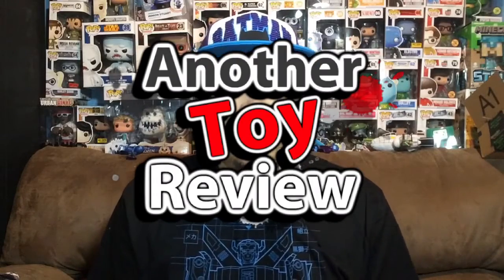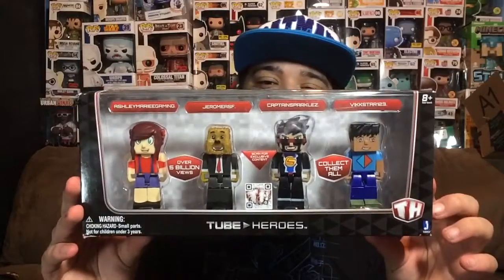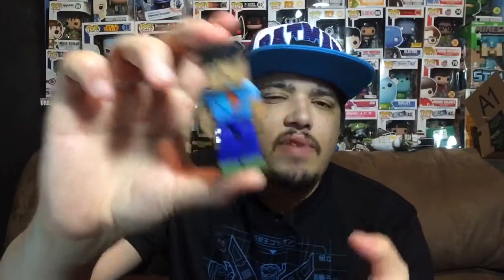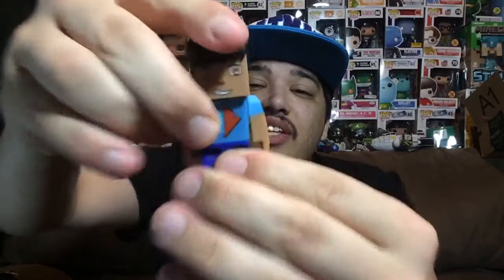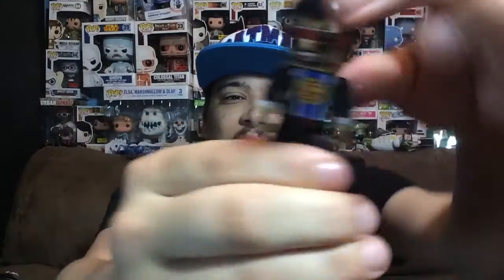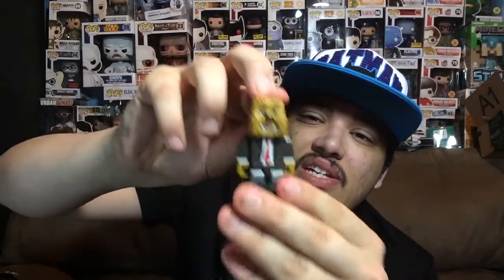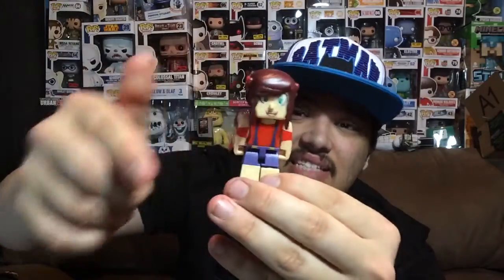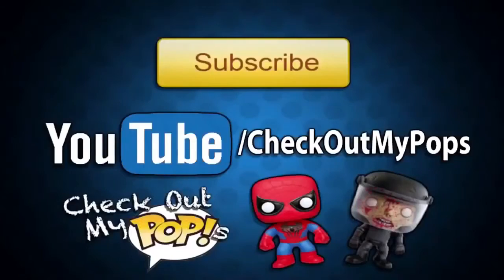Another Toy Review: Tube Heroes The Special Deluxe Gaming 4 Pack Review! (Exclusive Episode)